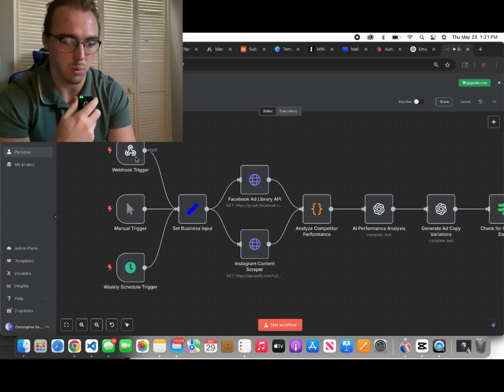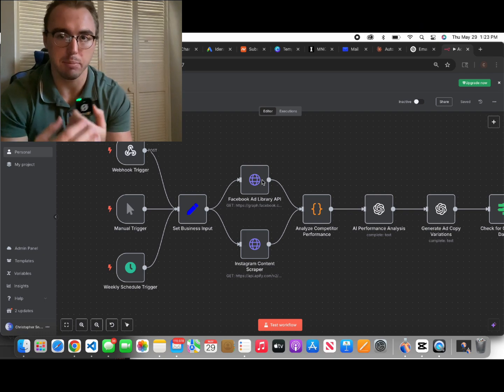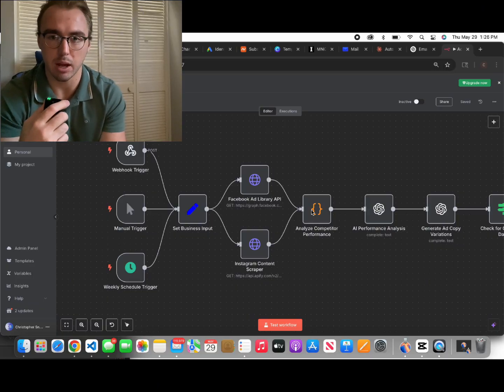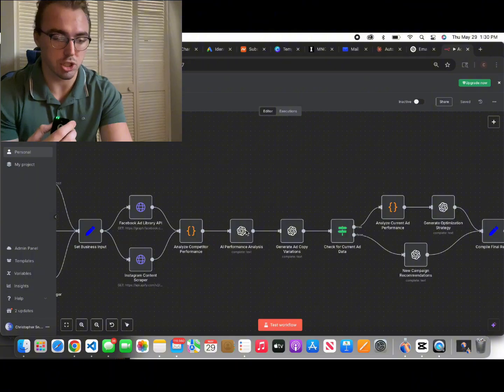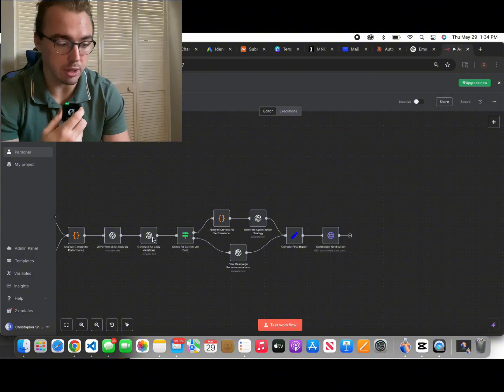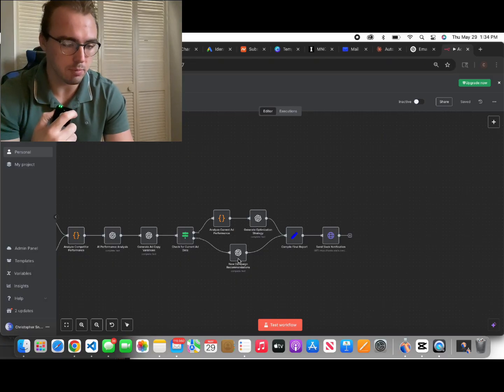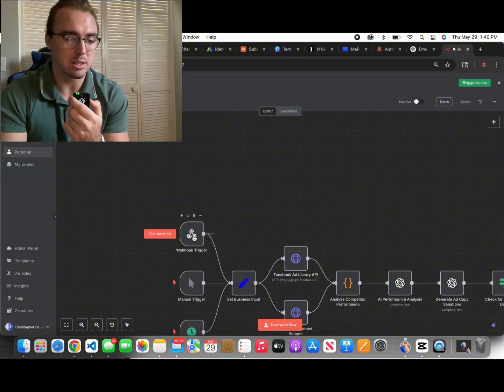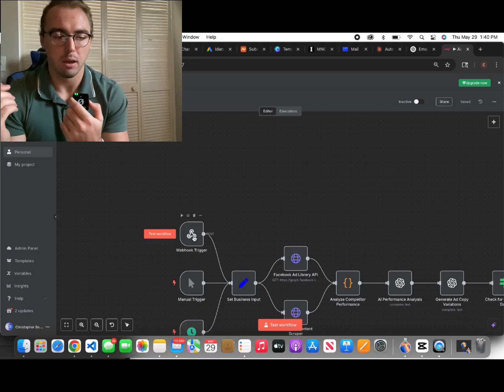I Built The Best Paid Advertisement & Organic Content Automation Workflow With n8n (Lots Of Value)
If you have the opportunity to watch this workflow you have officially hit a goldmine.

This is going to be one of my most valuable videos I will make.

There is just simply so much value outputted in this video and the real keys to growing a business by not just building a workflow but building it with every single metric and parameter you can set to design it to achieve the best results it can